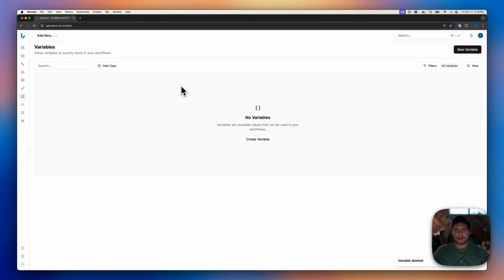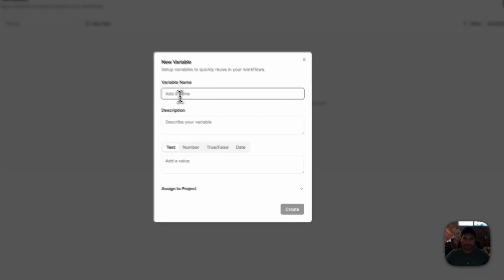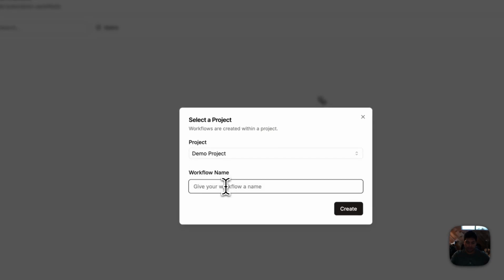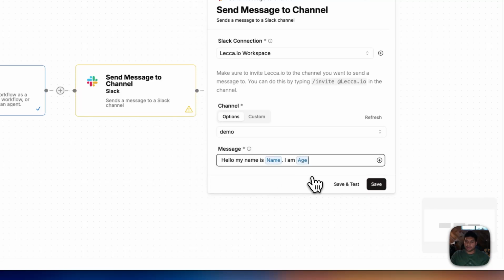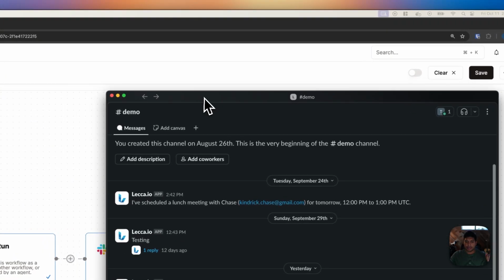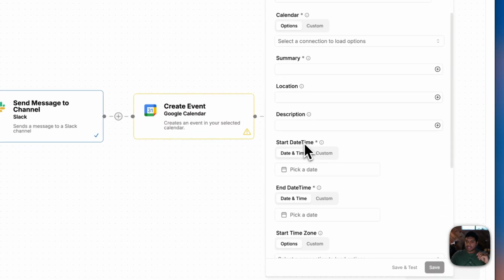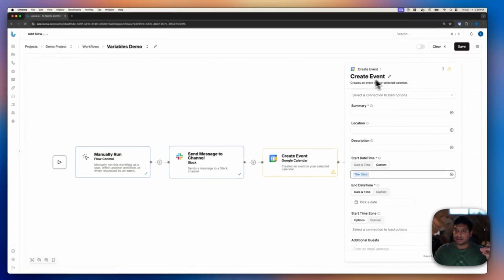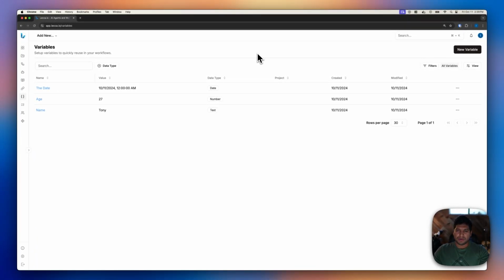How to use Variables in Lecca.io Workflows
Learn how to use Variables in Lecca.io's Workflow builder.

Variables are reusable values you can use within your workflows.

There are 4 types of variables supported:

1. Text
2. Number
3. True/False
4. Date